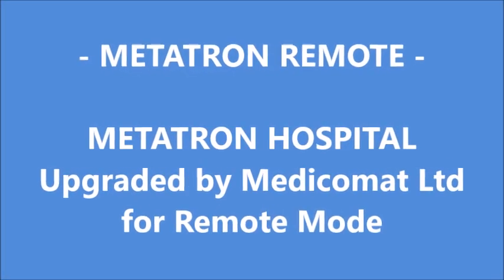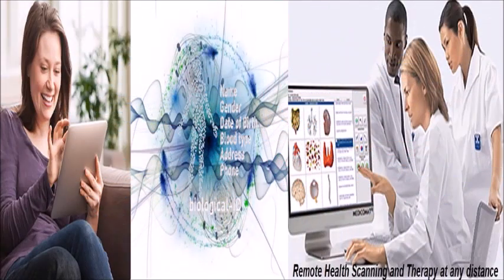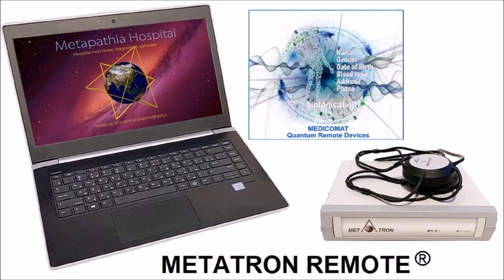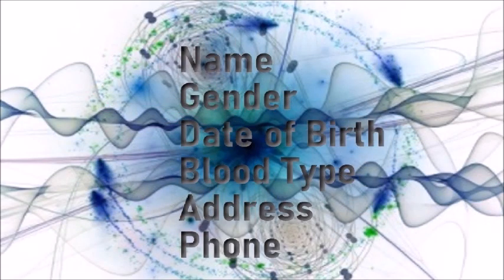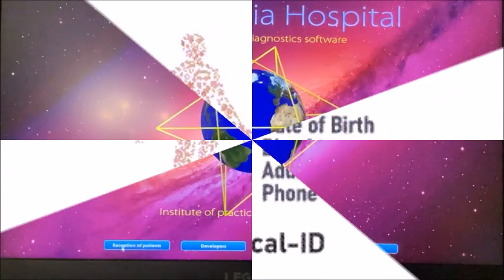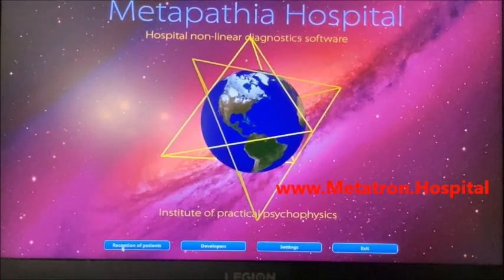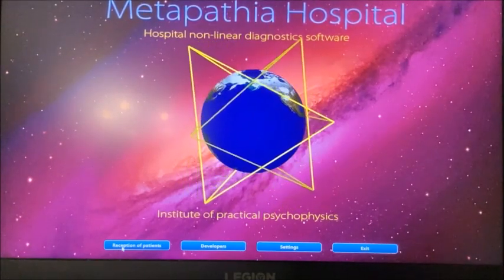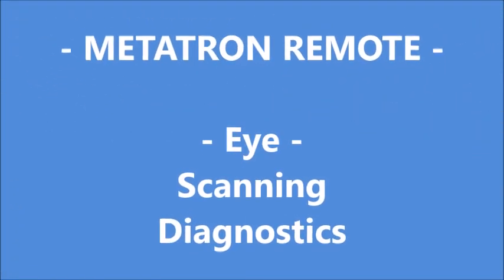Human Eye Bioresonance Diagnostics Treatment Metatron Hospital Remote at Any Distance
METATRON HOSPITAL REMOTE® Health Diagnostics Therapy System - Human Eye Bioresonance Diagnostics Treatment Metatron Hospital Remote at Any Distance.

∙ Just client's information is required for remote Human Eye health scanning and therapy

Welcome to the Quantum Universe, where there is no time and space, just a quantum field, and where only client's information is required for remote Human Eye health test scanning and treatment using the latest quantum bioresonance and AI technologies.

The best health care without leaving your home
With Metatron Remote, you can receive the best healthcare without leaving the comfort of your home. The remote mode is suitable for addressing various health conditions, including those affecting the entire body, organs, Human Eye, cells, viruses, bacteria, allergies, and sensitivities to food and drugs.